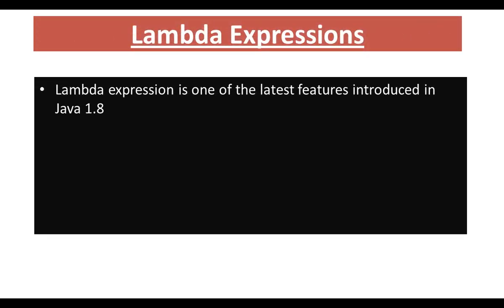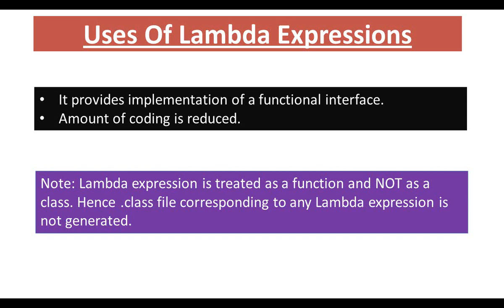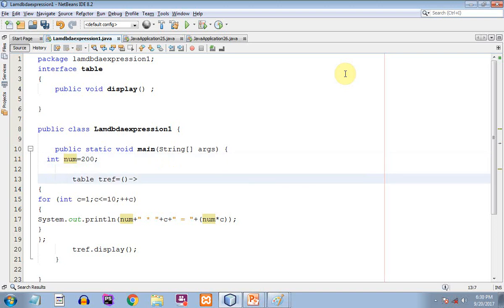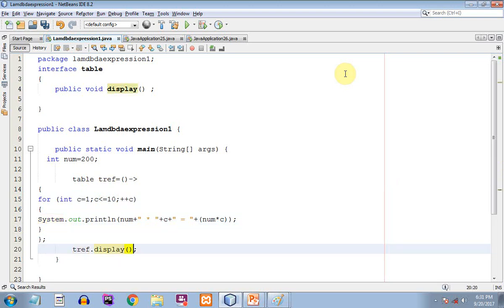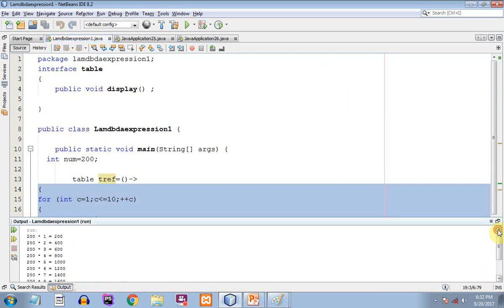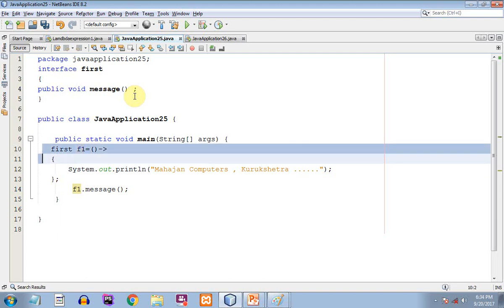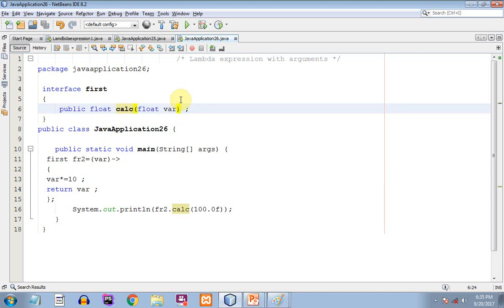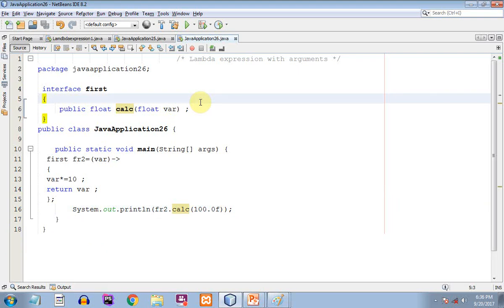LAMBDA expressions in Java, Lecture by Anand Mahajan , Mahajan Computers, Kurukshetra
Lambda expression is an excellent replacement for Anonymous inner classes video lecture of which is already in Java Playlist. You can request for code in the comments section.
1) Please click on the following link to view my profile and list of all the state-of-the-art courses provided on udemy.com platform (one of the biggest online learning platforms on the internet (USA based))
2) Please click on the following link to view my profile and list of all the state-of-the-art courses provided on tutorialspoint.com  platform
HAPPY LEARNING!